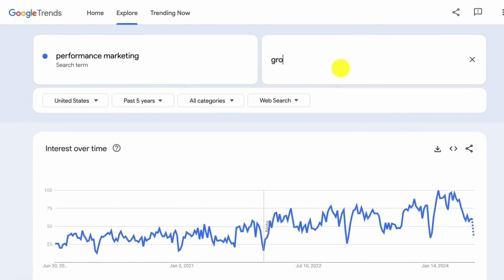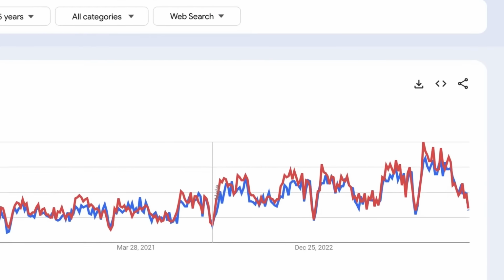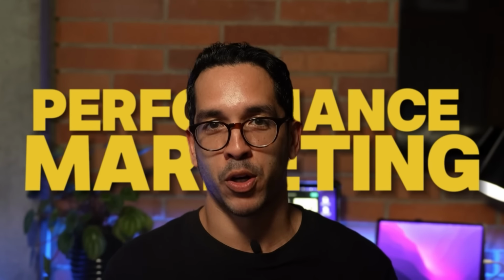Growth Marketing vs. Performance Marketing (Which is BETTER?)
In this video, we explore the key differences between growth marketing and performance marketing, providing valuable insights from my experience in both roles.